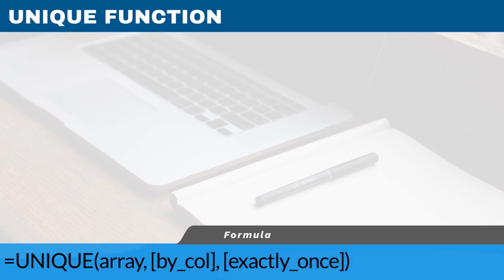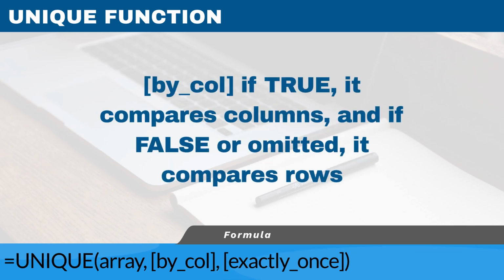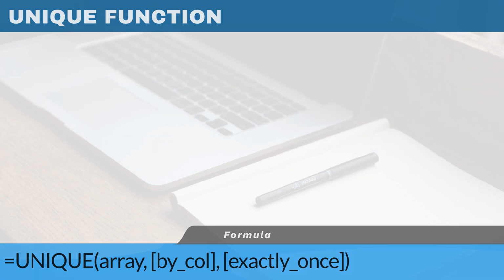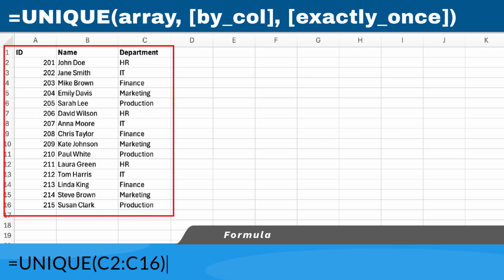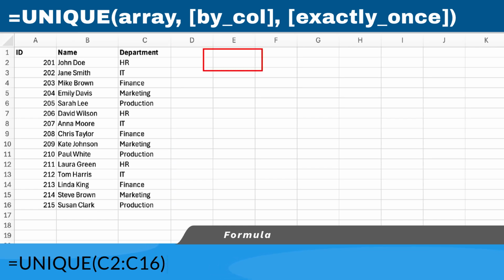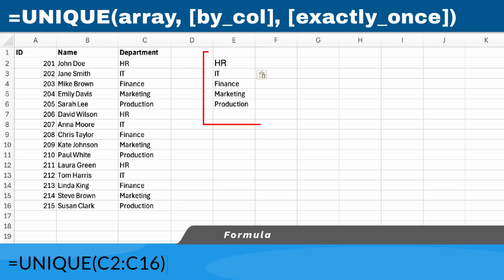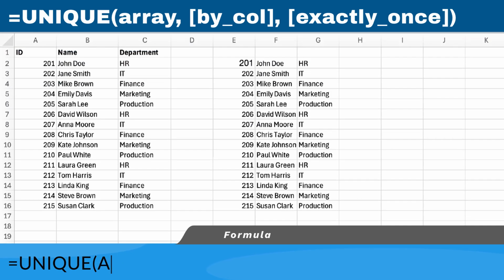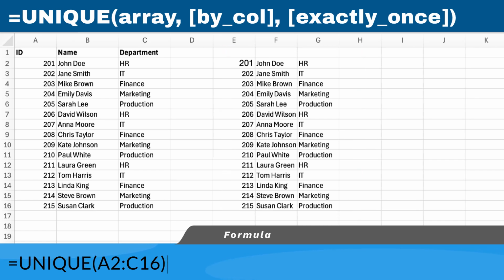Microsoft Excel UNIQUE Function: Mastering Formulas in Excel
-Welcome back to SmartLink Basics, your go-to source for mastering Excel functions and boosting your productivity! In today’s tutorial, we’ll explore the Excel UNIQUE function. This powerful function allows you to extract unique values from a range or array, making it easy to analyze unique entries in your data. Let’s jump right in!

We'll cover the following:

- Understanding the syntax of the UNIQUE function
- Extracting unique values from a single column
- Extracting unique rows from multiple columns

By the end of this tutorial, you’ll know how to use the UNIQUE function to efficiently extract unique values and analyze your data. Let's get started!